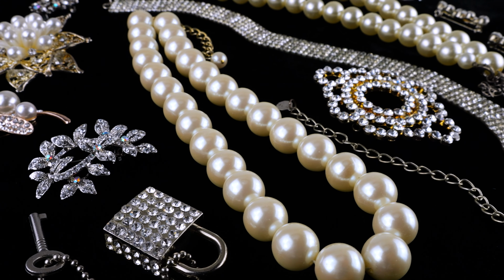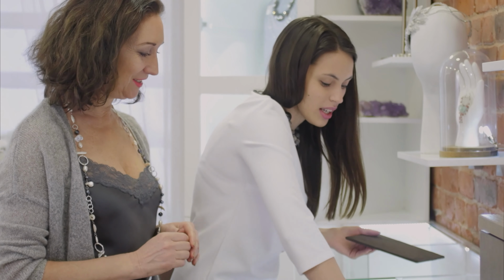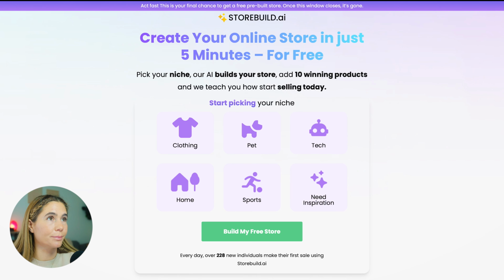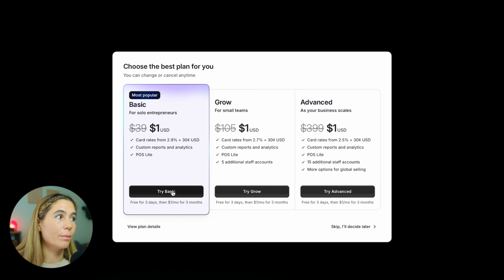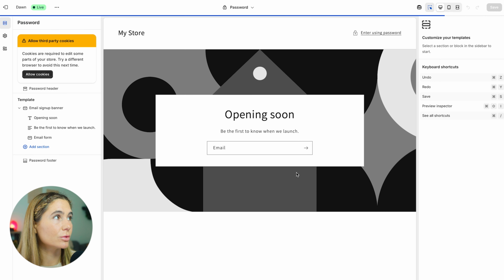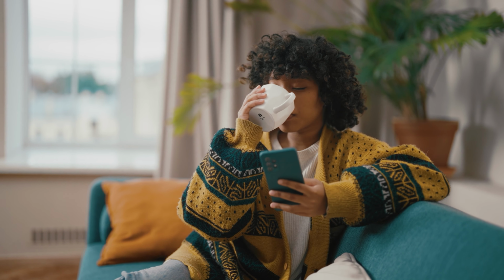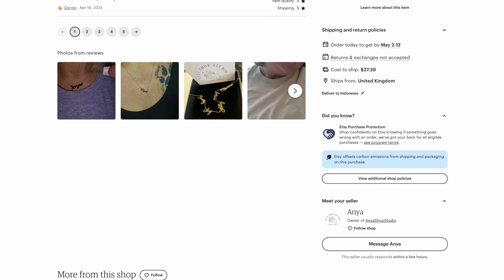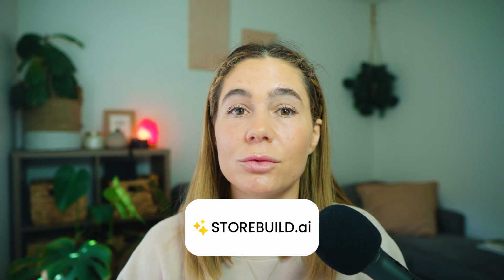How to Sell Custom Jewelry Online for FREE Using AI (With Storebuild.ai)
^Use this link to start for FREE!

^Free to start and packed with endless templates!

In this video, I go over how to start a custom jewelry business online using AI tools like Storebuild.ai, without spending any money upfront. If you’ve been thinking about launching an online store but felt stuck by the tech side or startup costs, this walkthrough is for you. I’ll show you how to build your own e-commerce site from scratch, even if you have zero design or coding experience.

Be sure to watch this video until the end because I’ll walk you through every step, from building your store with AI to designing products, setting up payments, and promoting your brand on platforms like TikTok and Pinterest—all for free. This setup is beginner-friendly, and Storebuild.ai makes it easy to get your first store live in minutes. You’ll also see how AI can save you time with mockups, product descriptions, and even customer service.

This video covers how to sell custom jewelry online, build a print-on-demand store, and use AI for e-commerce. If you’re looking to start a jewelry business with low startup costs, want to use Storebuild.ai to create your own website, or need help finding a side hustle that’s creative and profitable, this guide will show you how. Learn how to sell on Etsy, promote on social media, and turn a simple idea into a full-on brand using free tools.

– Ashley

Timeline:
0:00 - Introduction
0:35 - Why Custom Jewelry Is a Smart Business to Start
1:37 - You Don’t Need to Be a Designer to Start
2:03 - How to Actually Build Your Online Jewelry Store Using Storebuild.ai
2:43 - Get Started with Storebuild.ai
6:23 - How to Promote Your Store (Without Paid Ads)
7:42 - How Much Can You Really Make?